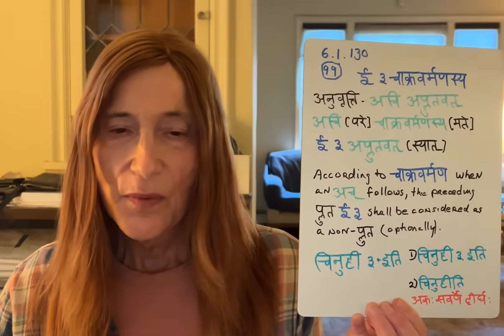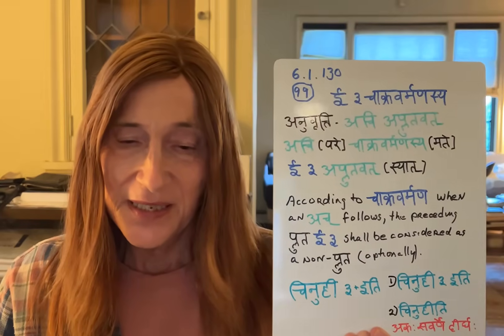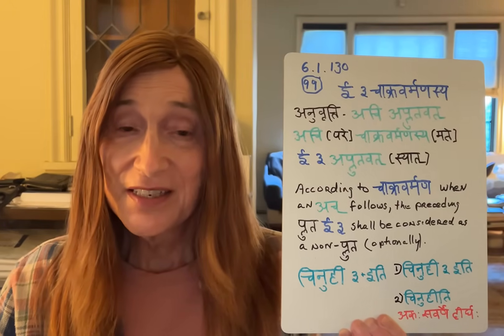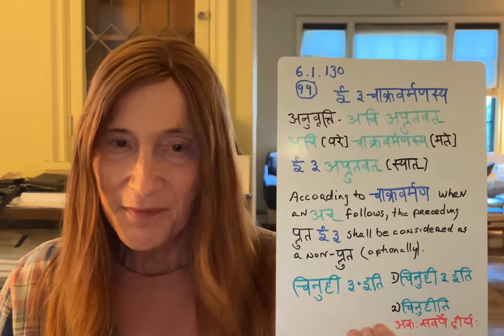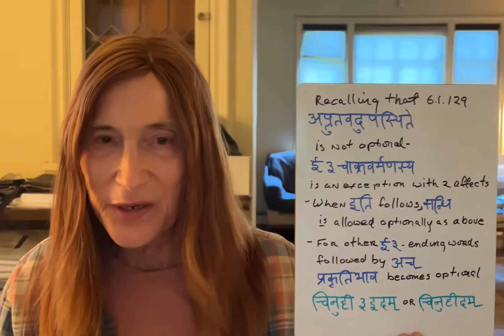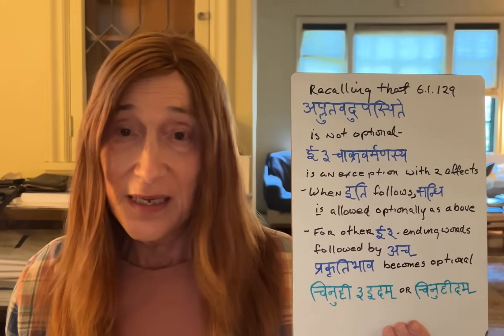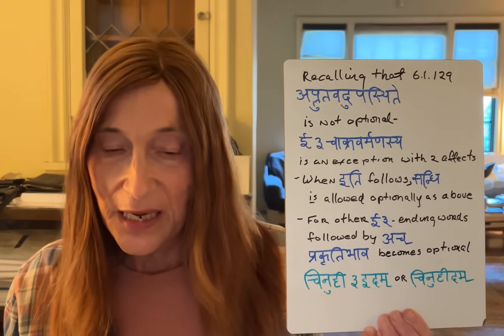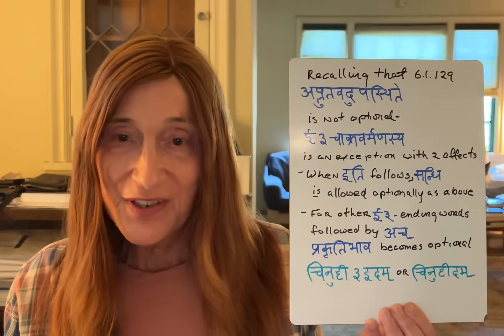Ashtadhyayi #125 6.1.130 (99) ई ३ चाक्रवर्मणस्य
ई ३ चाक्रवर्मणस्य
अनुवृत्ति - अचि अप्लुतवत्
अचि (परे) चाक्रवर्मणस्य (मते) ई ३ अप्लुतवत् (स्यात्)
According to चाक्रवर्मण when an अच् follows, the preceding प्लुत ई३ shall be considered as a non-प्लुत (optionally).

चिनुही३ + इति = 1) चिनुही३ इति  (प्लुतप्रगृह्या अचि नित्यम्)
                         2) चिनुहीति       (अकः सवर्णे दीर्घः)
“You gather!”
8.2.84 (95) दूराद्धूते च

ई ३ चाक्रवर्मणस्य is an exception to अप्लुतवदुपस्थिते with two consequences:
- When इति follows ई३, सन्धि is optionally allowed as in:
चिनुही३ + इति = चिनुहीति       (अकः सवर्णे दीर्घः)
- For other ई३ ending words followed by an अच्, प्रकृतिभाव becomes optional:
चिनुही३ +इदम् = चिनुही३ इदम् or चिनुहीदम्